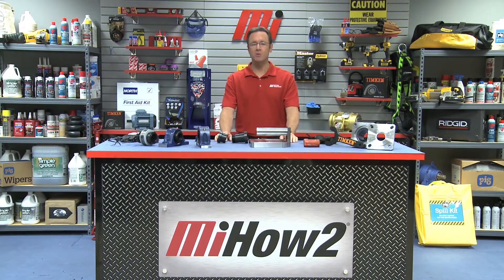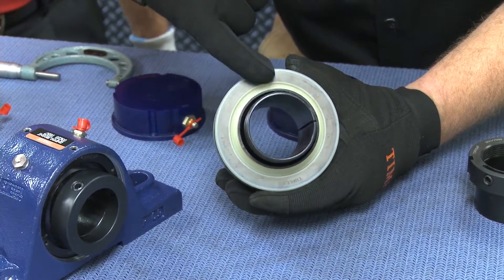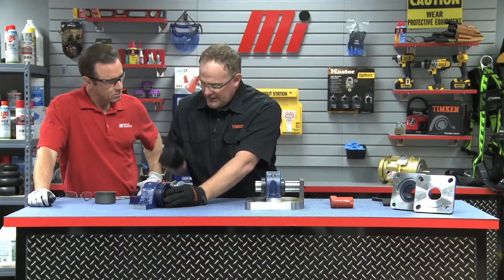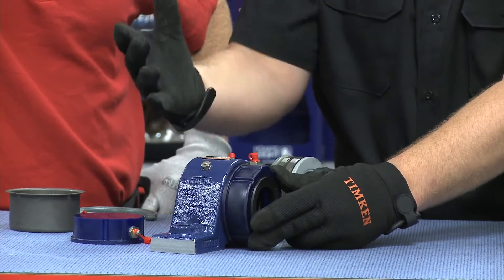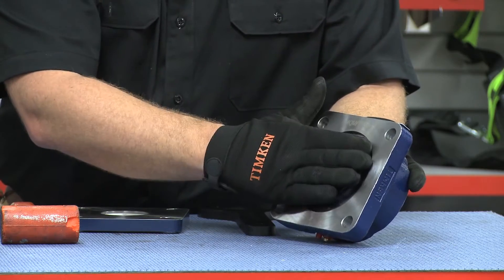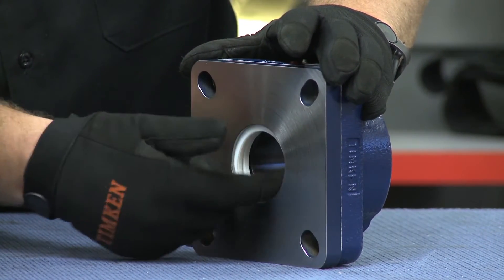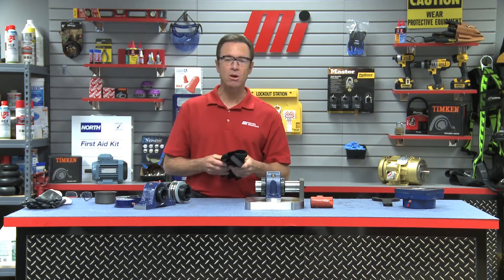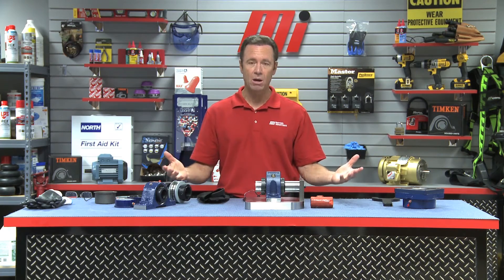MiHow2 - Timken - V-Lock Part 2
Timken explains additional sealing solutions involving the V-Lock. For more instructional videos on various products, please visit MiHow2.com.